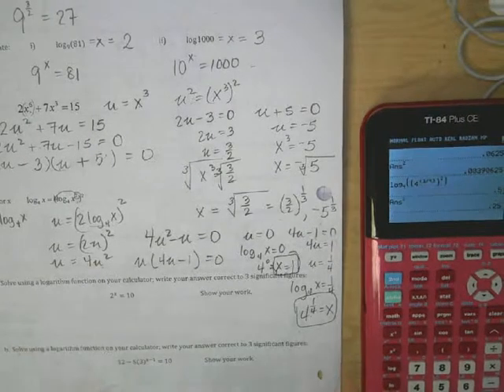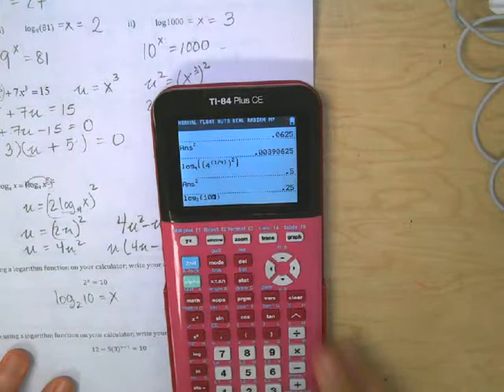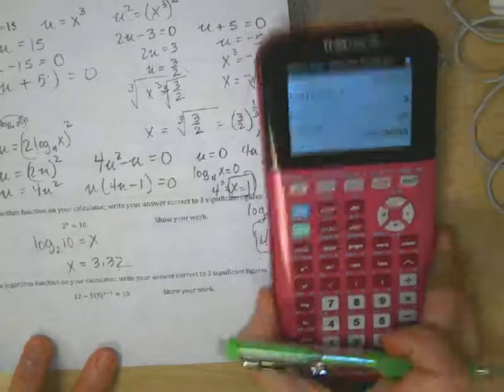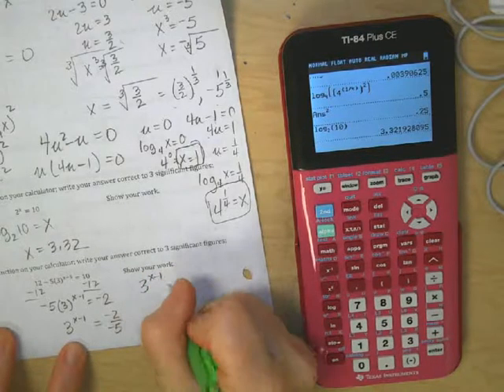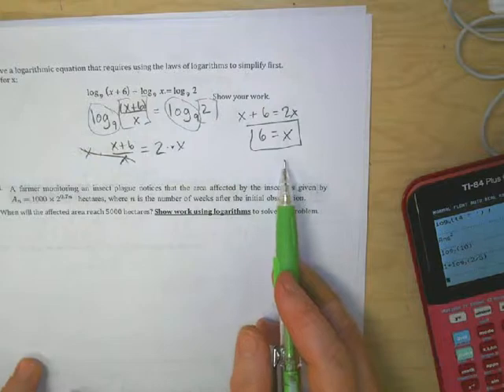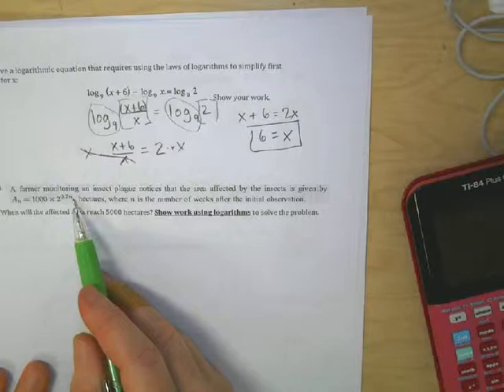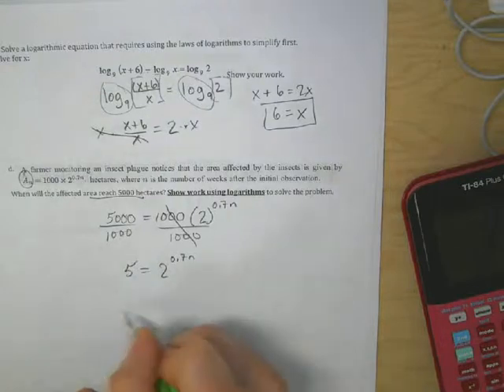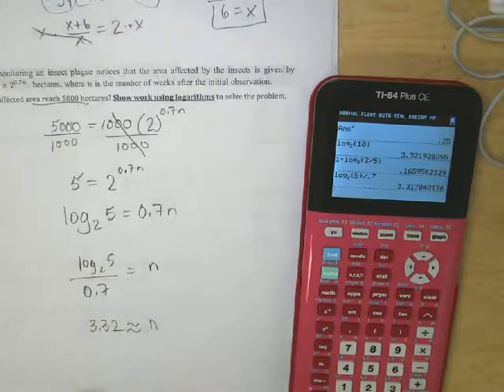Final exam Review part 6